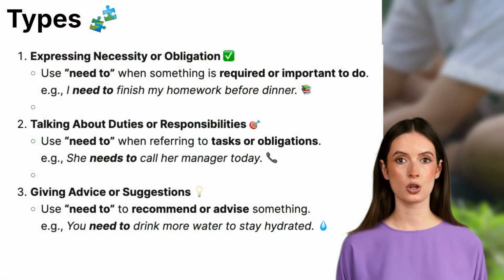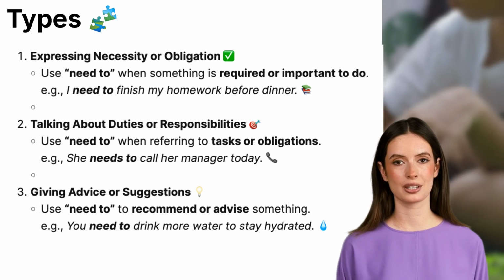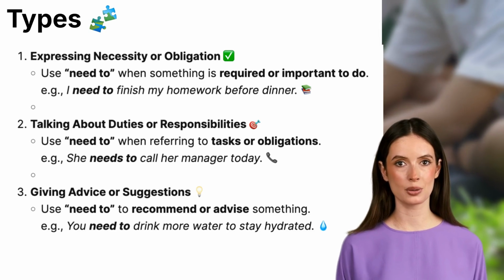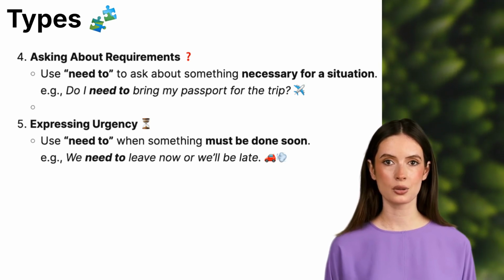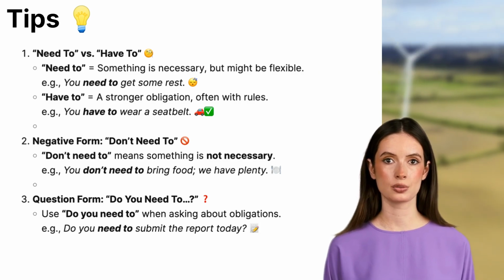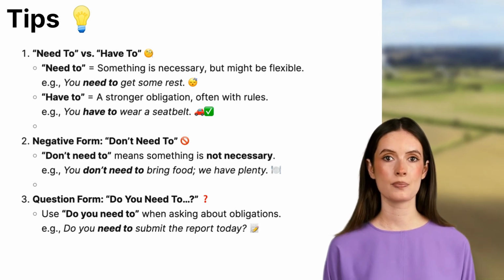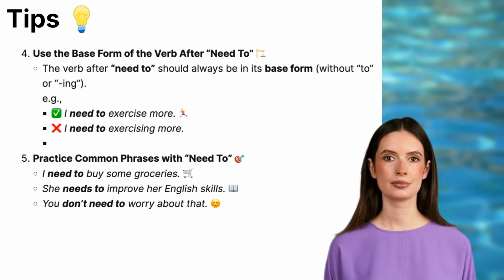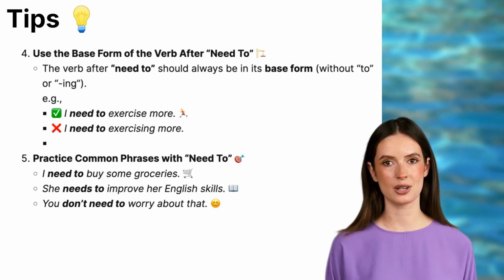✅【Need To】How to Talk About Necessities & Responsibilities! 💡✨ (Grammar)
💡 Want to express necessity and obligations clearly? Learn how to use "need to" like a native speaker!

The phrase "need to" is essential for talking about important tasks, responsibilities, and giving advice in English. Whether you're explaining what must be done, giving recommendations, or talking about personal duties, mastering "need to" will help you sound more fluent and confident! 🚀💬

👉 In this video, you'll learn:
✔ How to use "need to" for necessities, responsibilities, and advice ✅
✔ The difference between "need to" vs. have to" and when to use each 🔍
✔ Practical examples and real-life situations to improve your understanding 📚✨
✔ Fun tips and exercises to help you use it naturally in conversations 🎉

🚀 Let's dive in and master "need to" to boost your English fluency!

📚 Related Contents
     🧩 Grammar